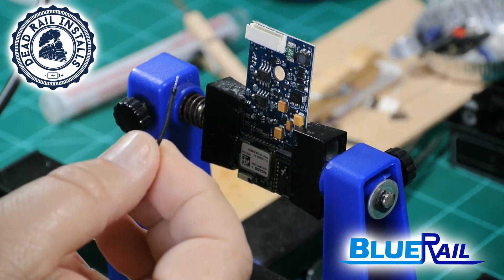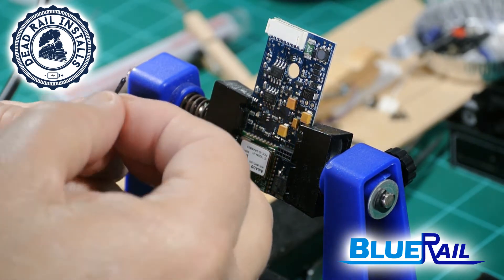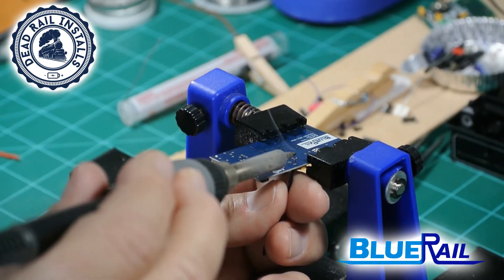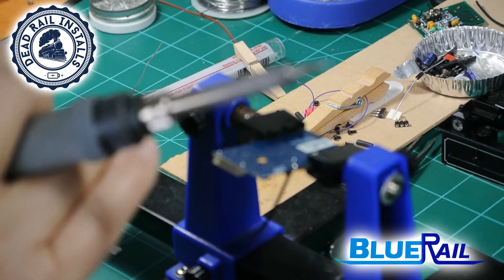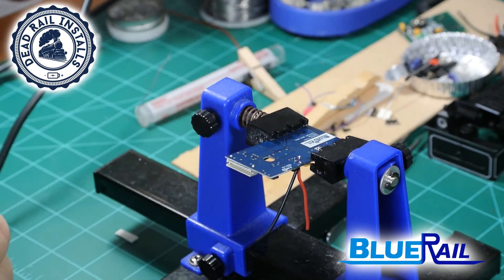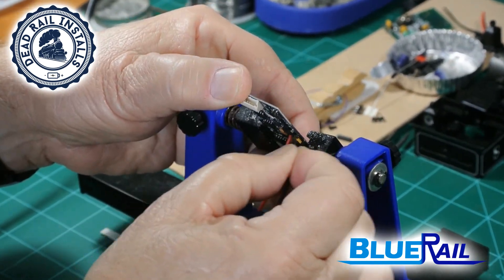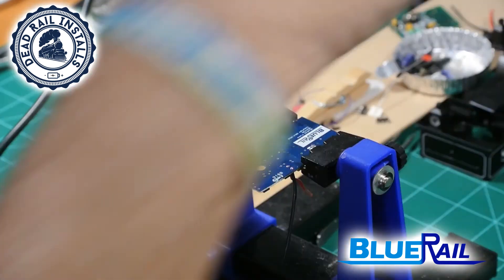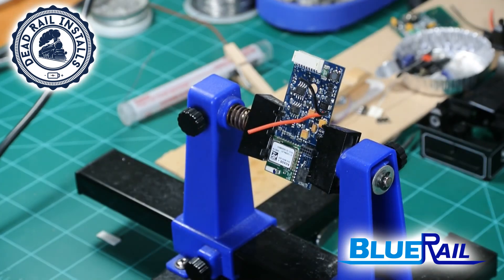Soldering Battery Leads to a BlueRail board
Video tutorial on how to solder battery leads to a BlueRail board. BlueRail does not recommend soldering your own loads unless you are an expert solderer (it is easy to damage the board if you make a mistake - boards are available with wires pre-soldered in place). This video demonstrates the best way to solder the wires.